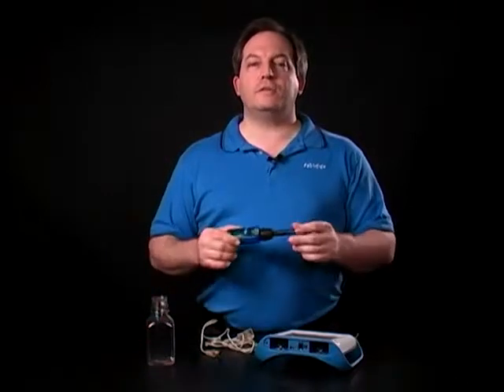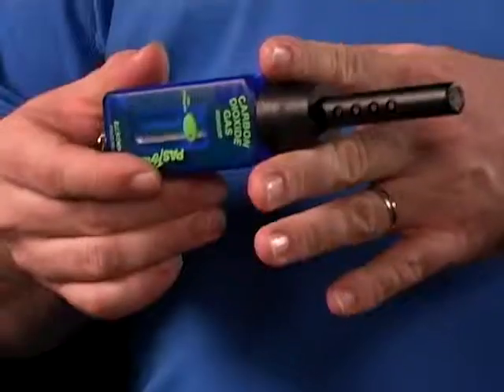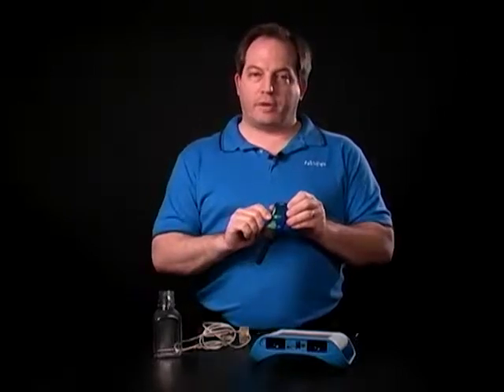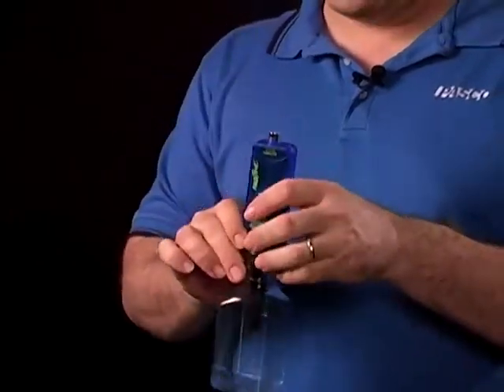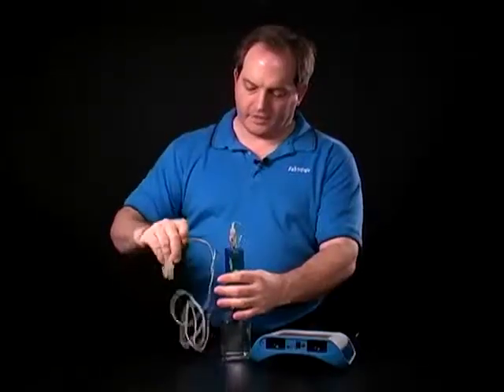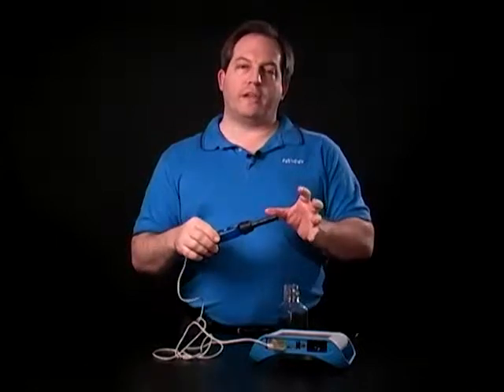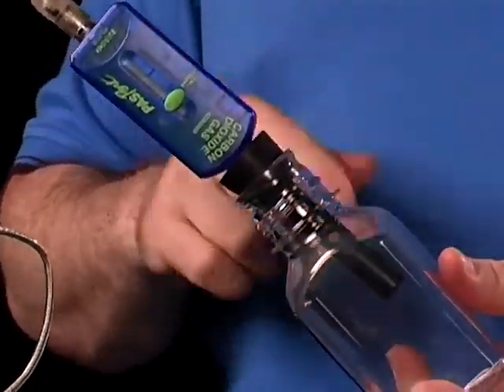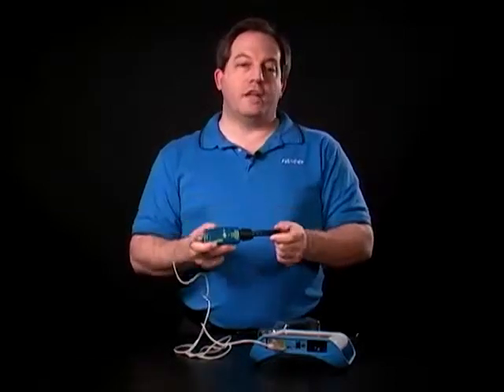Uso y calibración de sensor de CO2 Pasco PS-2110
Este no es uno de esos sensores de "enchufar y medir". Requiere un procedimiento previo de puesta a punto y calibración. Por suerte es muy sencillo...